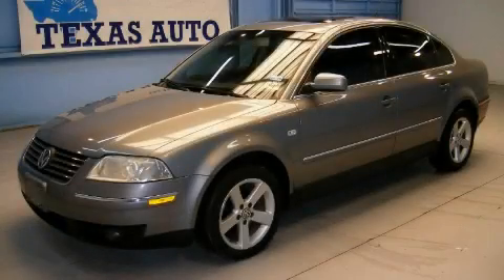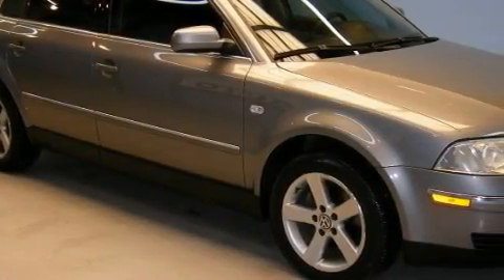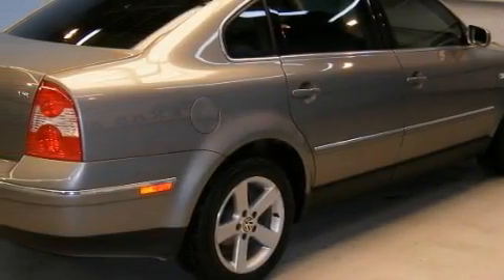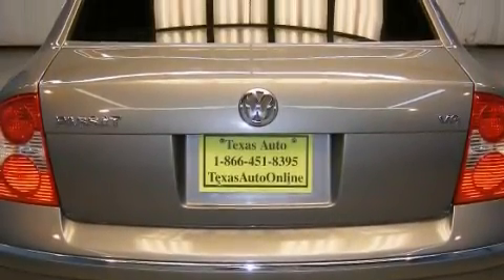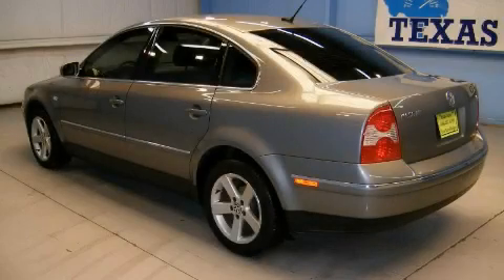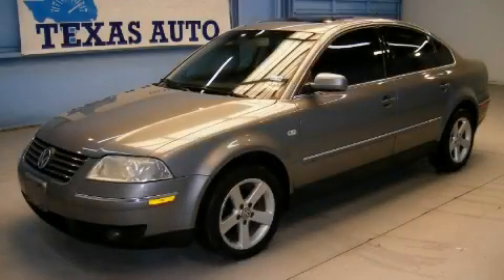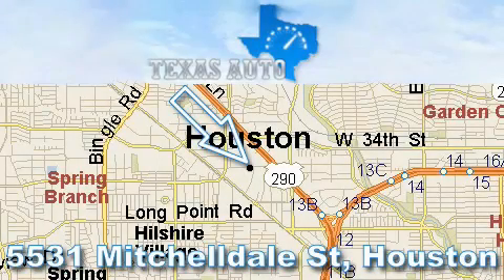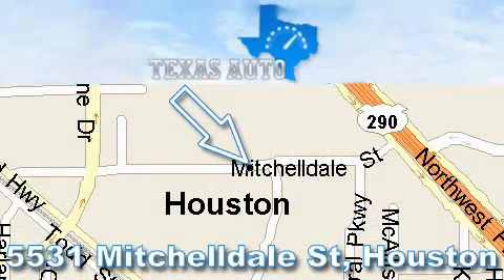2004 Volkswagen Passat GLX San Antonio TX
We are proud to present this 2004 Volkswagen Passat GLX.

 Year: 2004
 Make: Volkswagen
 Model: Passat GLX
 Engine: 2.8L DOHC SMPI 30-valve V6 engine
 Trans.: Automatic
 Exterior: Gray
 Miles: 78,848
 Interior: Gray

 5531 Mitchelldale St.

 2004 Volkswagen Passat GLX Houston TX